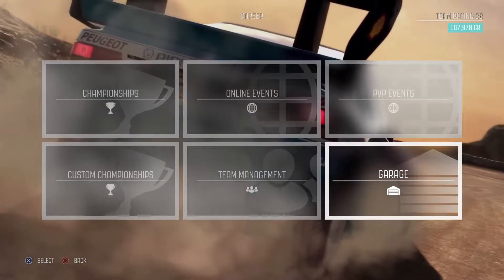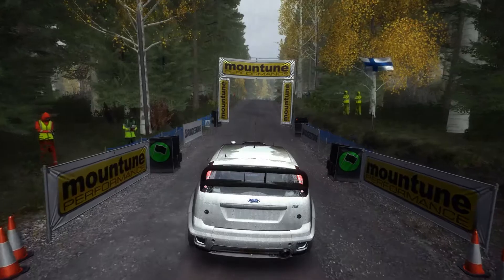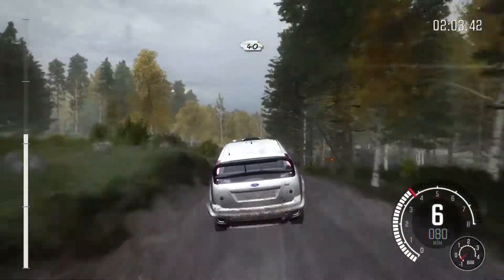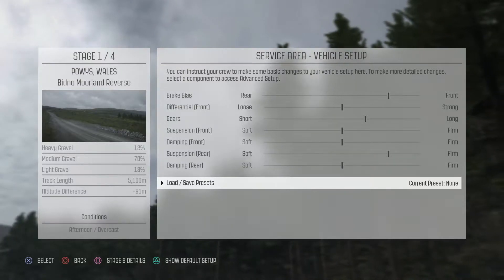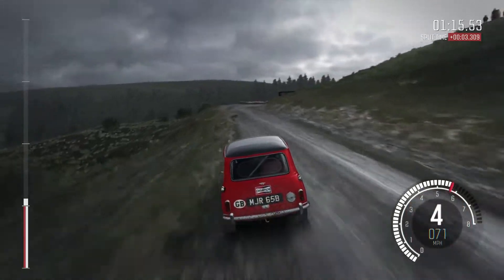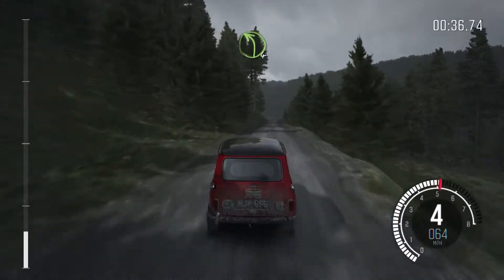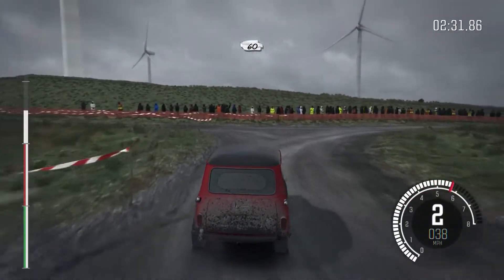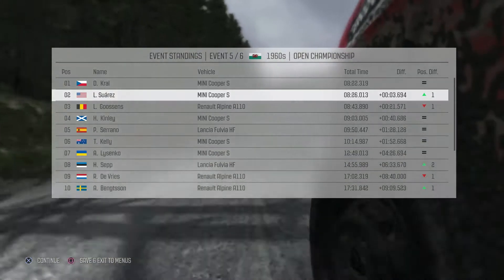DiRT Rally Career | PS4/60fps - If You're Not Cheating You're Not Trying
Back at it again on the PS4 with DiRT Rally Career Mode!
***OPEN ME OPEN ME OPEN ME***

If you enjoy the gameplays, make sure to "like" this video so I know!